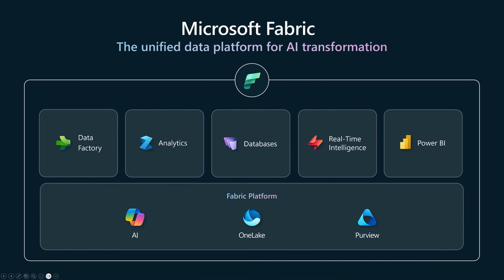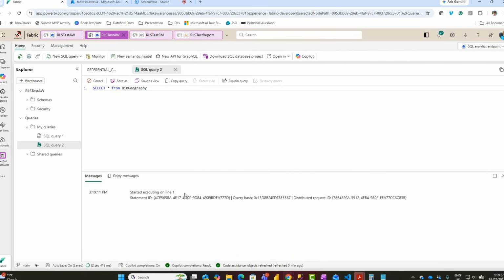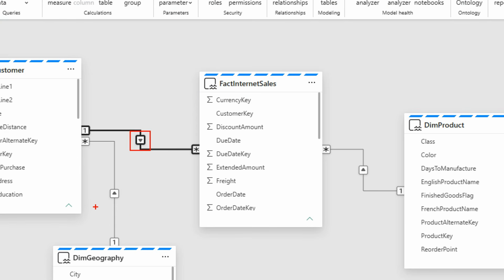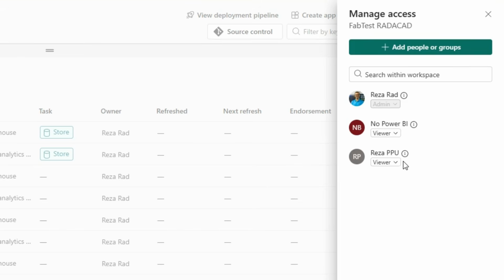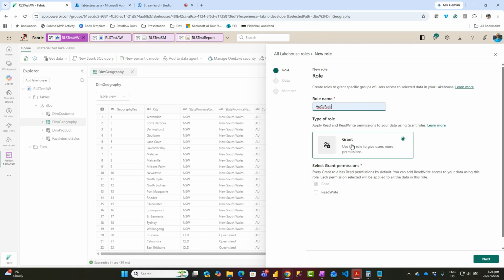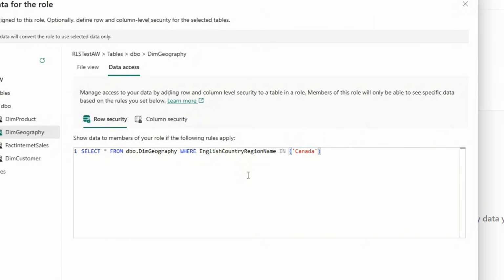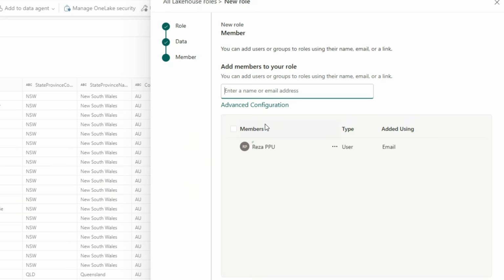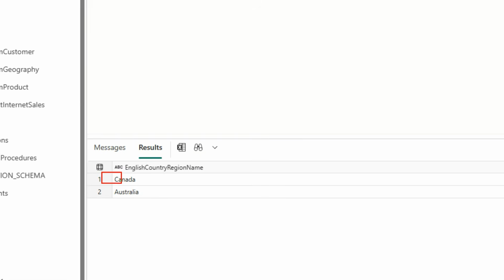OneLake Security RLS: Define Security Once, Enforce It Everywhere — Microsoft Fabric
OneLake Security is now Generally Available in Microsoft Fabric — and it changes how we think about governing access to data across the entire Fabric estate.

The old way: define Row-Level Security in the SQL endpoint. Define it again in the warehouse. Define it again in the lakehouse. Define it again in the semantic model. Four places. Four sets of rules to maintain. Four points of failure.

The new way: define security once in OneLake. Every workload observes it automatically — SQL analytics endpoint, Spark notebooks, semantic models, Direct Lake, AI data agents. One definition. Universal enforcement. Upstream security that follows your data everywhere.

In this video I explain why applying security upstream in OneLake is the right architectural choice — and walk through everything you need to set it up, step by step, with a full demo.

Chapters:
0:00 What Is OneLake Security
1:01 Quick Recap: What Is Role Level Security
3:08 Prerequisites for OneLake Security
5:04 Direct Lake on OneLake vs Direct Lake on SQL
6:57 Setting the Data Access Mode to User Identity
8:00 Building and Sharing the Report
9:33 What Happens Without OneLake Security Configured
10:10 Creating a Role in OneLake Security
11:44 Writing the SQL Row-Level Filter
13:48 Applying Security Across Related Tables
15:04 Assigning Members to the Role
16:07 Testing the Report as the Restricted User
17:02 Testing the SQL Analytics Endpoint (Warehouse)
18:03 Why OneLake Security Matters
19:04 Summary

🎯 What you will learn in this video:

✅ What OneLake Security is and why it matters
✅ Why you should apply security upstream in OneLake rather than at the semantic model level — and how one definition follows your data through every workload automatically
✅ The problem with defining security in multiple layers — maintenance burden, inconsistency, governance gaps
✅ Prerequisites — what needs to be configured before OneLake Security works
✅ User Identity Mode vs Delegated Identity Mode — what they are and which one you need
✅ How to switch your Lakehouse or Warehouse to User Identity Mode
✅ How to create OneLake Security roles and assign users
✅ The Default Reader Role — what it is, why it exists, and when it matters
✅ How user identity flows through the architecture to OneLake — single sign-on end to end
✅ Full live demo — configuring OneLake Security from scratch and validating it works
✅ How this works with Direct Lake semantic models in Power BI

💡 The architectural principle:

Security defined at the semantic model level stays at the semantic model level. A Spark notebook, a SQL analytics endpoint query, or an AI data agent that bypasses the semantic model — bypasses your security.

Security defined in OneLake applies to every consumer of that data — regardless of which workload or tool they use to access it. That is the fundamental difference.

One place. One definition. Everywhere.

💡 The key technical requirement:

Your Lakehouse or Warehouse must be set to User Identity Mode — not Delegated Identity Mode — for OneLake Security to work. New Lakehouses and Warehouses now default to User Identity Mode. If you have an older item, switch it in the settings first.

📖 Related resources on RADACAD:

🔗 What's Hot and New for Power BI Semantic Models — Christian Wade on OneLake Security

🔗 What is OneLake in Microsoft Fabric and Why You Should Care